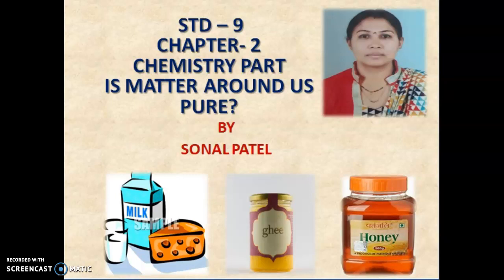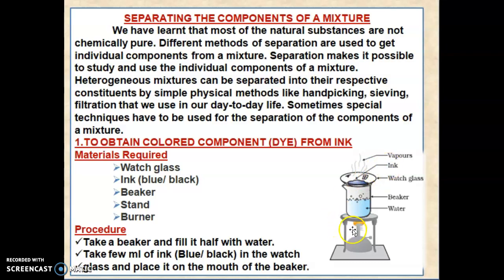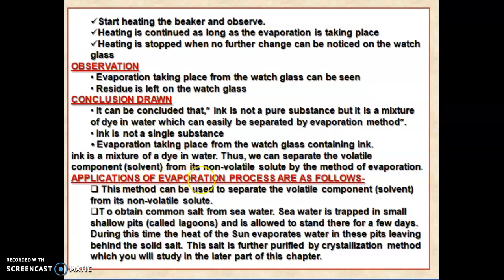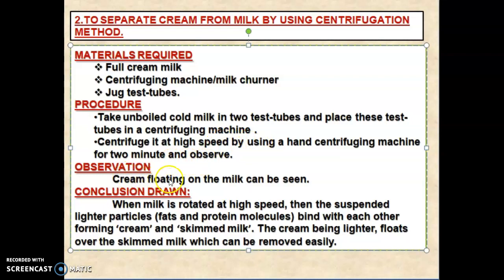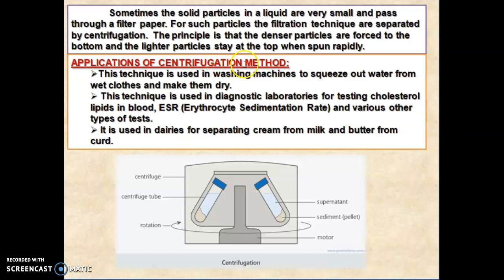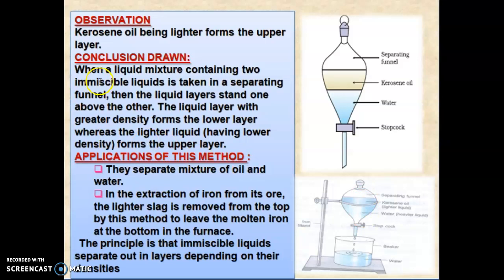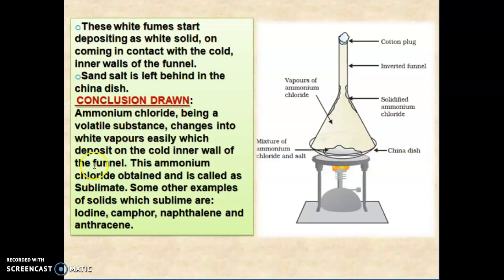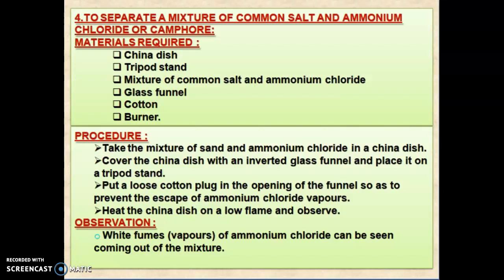STD- 9 CHAPTER -2 IS MATTER AROUND US PURE? PART-4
SEPARATION OF MIXURE BY EVAPORATION,SEPARATING FUNNEL,CENTRIFUGATION METHOD